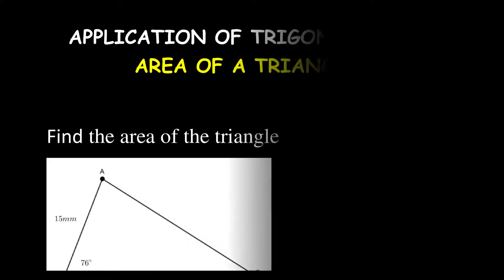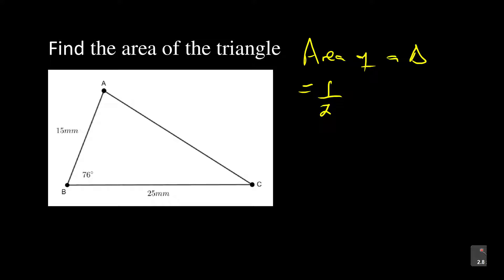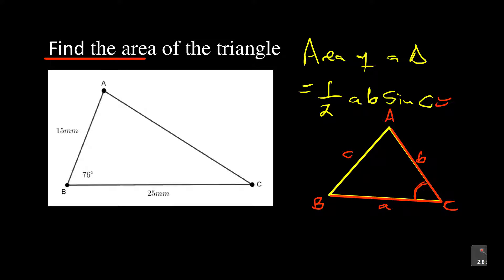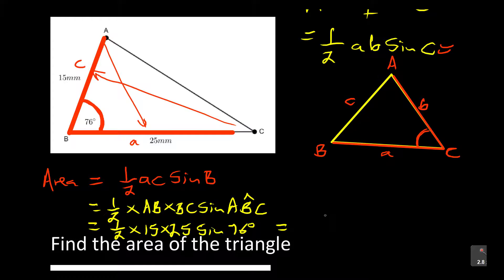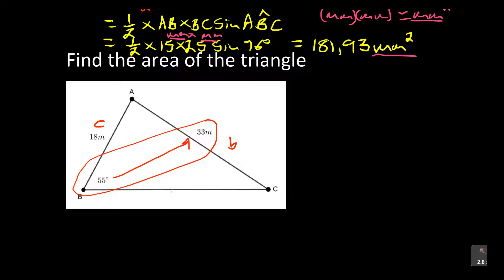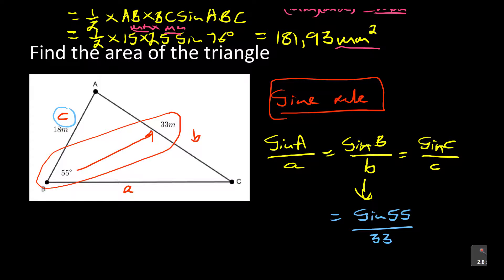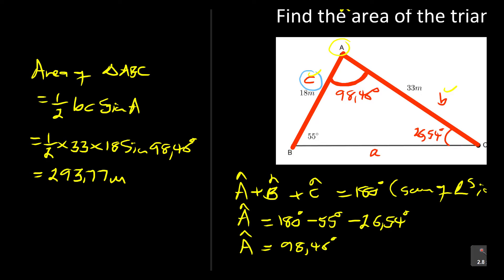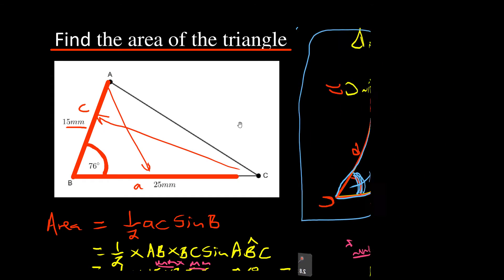Area of a triangle worked examples-Grade 11 & 12